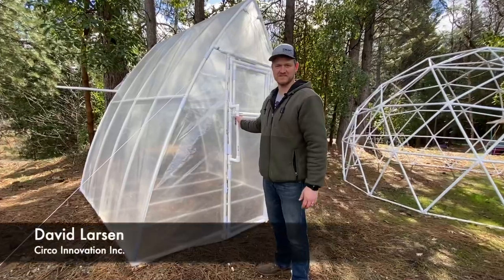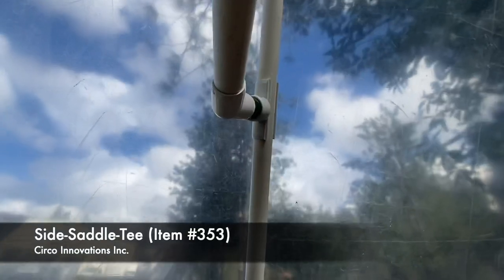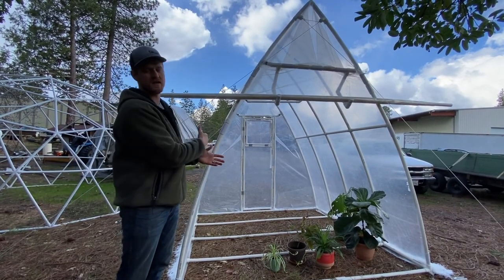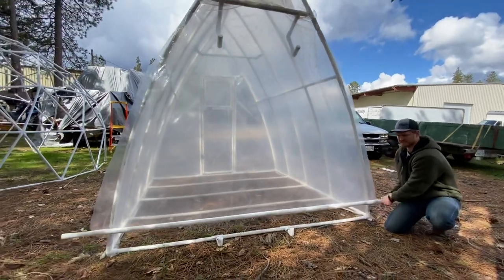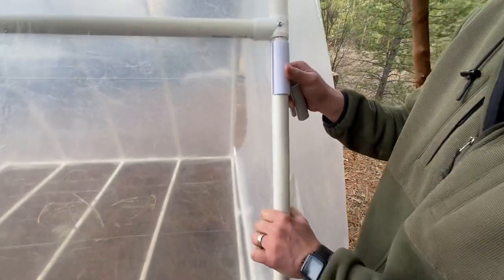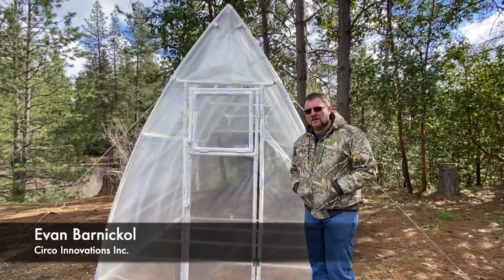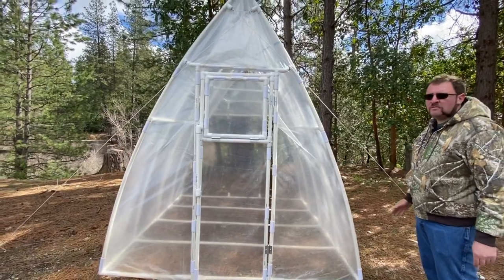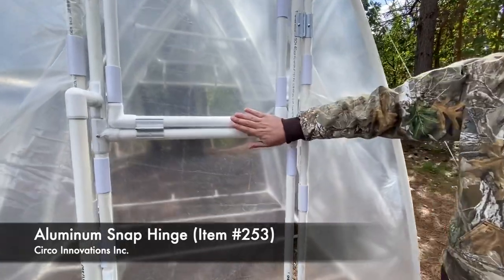PVC Gothic Arch Greenhouse (Short Vision￼) ￼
This video shows how to build the PVC Gothic Arched Greenhouse from Circo. This kit features all the PVC fittings and Clamps necessary to build an 8 ft. by 8 ft. Gothic Arched design.

This plan will allow for easily extending the length of the house by adding kits end to end.